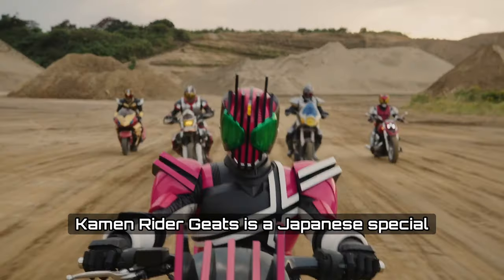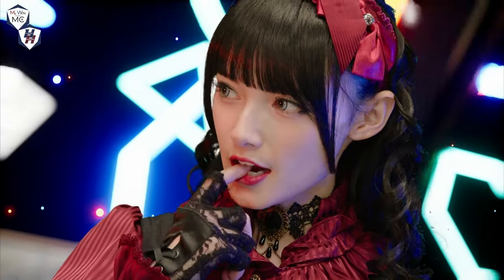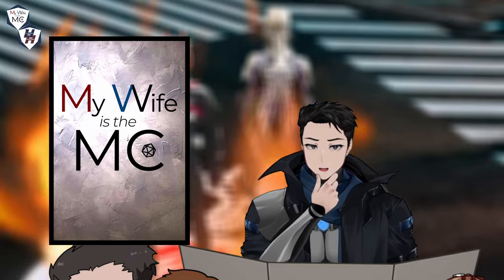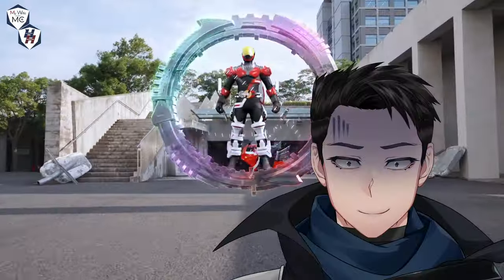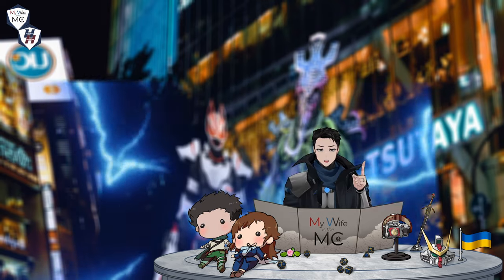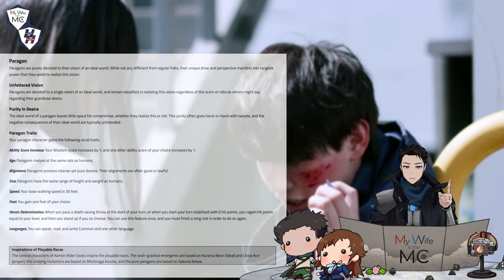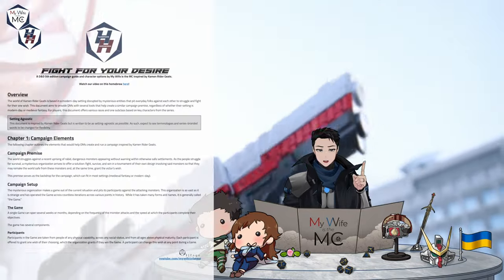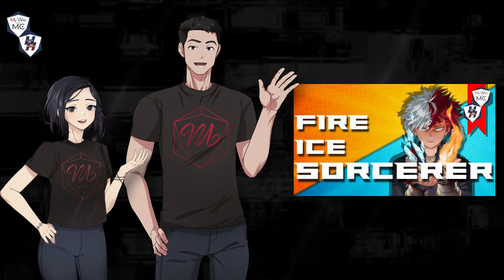How to bring Kamen Rider Geats to your D&D table!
In episode 32 of Husbando Homebrew, I created a new 5e supplement based on Kamen Rider Geats. It provides some key building blocks for you to slot in its premise into your campaign world, a slew of magic item options to facilitate the Desire Grand Prix, and of course, several new character creation options for your players to sink their teeth into!

Kamen Rider Geats is a Japanese special effects show (Tokusatsu), where regular folks from all walks of life participate in the Desire Grand Prix! A deadly game where the players have to fight horrifying monsters all to have their single wish granted. Of course, these regular folks aren't completely powerless, as they're given a bunch of crazy cool power armor with enough gadgets and gimmicks to fill up toy shelves.
Custom art commission for DM V, MC, and the awesome table design by Loxtix! Find her at:
00:00 - Tell me your desires
00:36 - Hello and thank you for being here
01:22 - Ready… FIGHT!
04:56 - Other features of the supplement
05:12 - Character options
06:21 - Campaign elements
06:54 - Bless your hearts